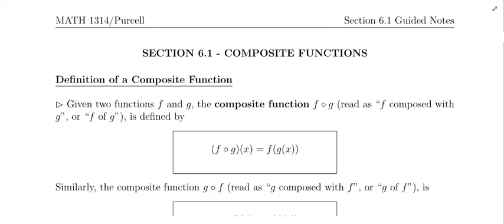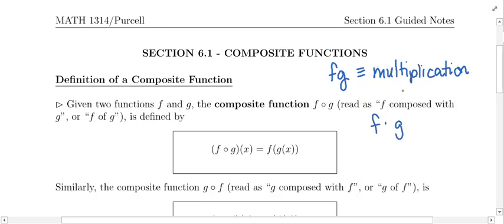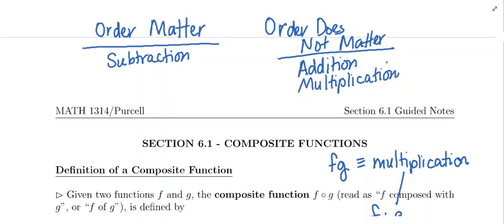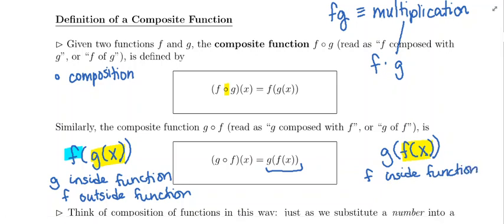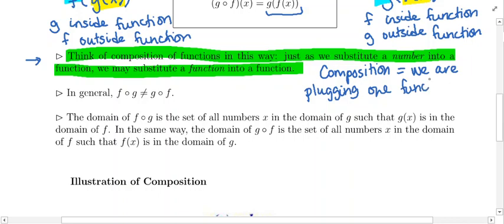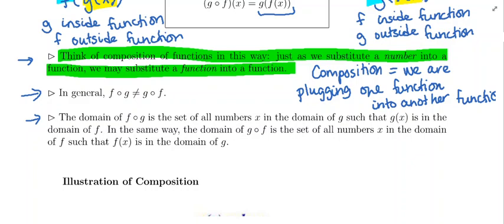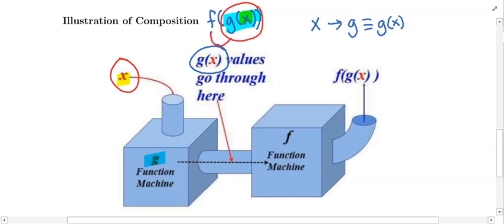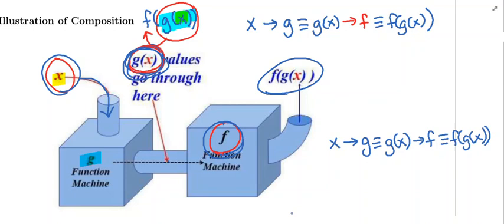6.1 Definition of a Composite Function